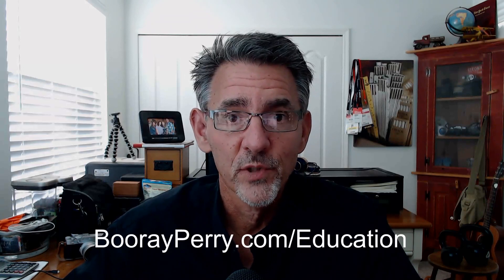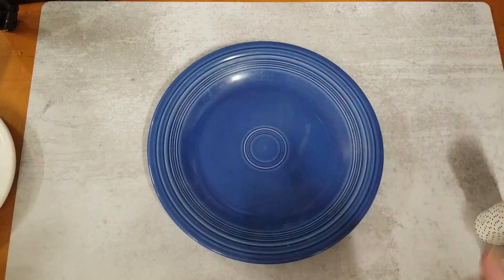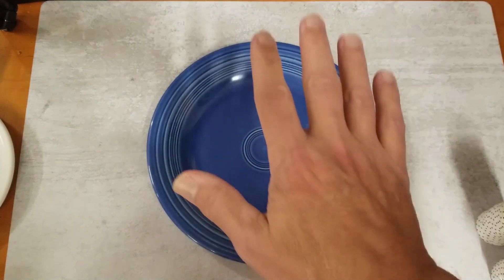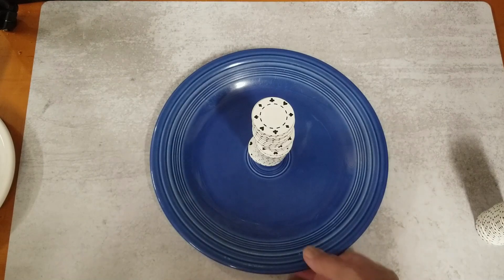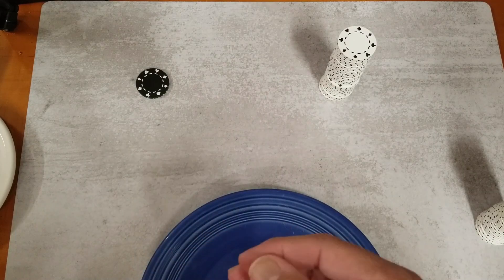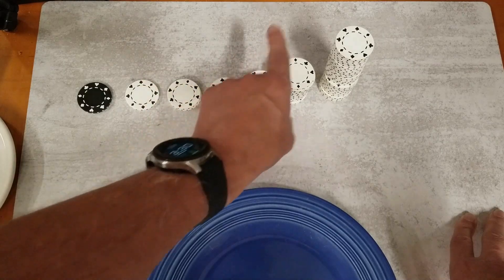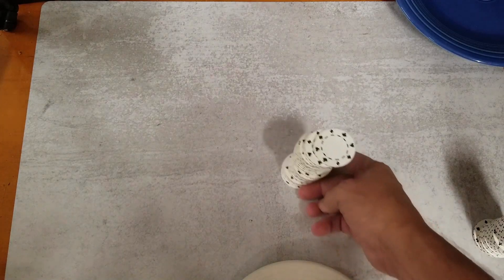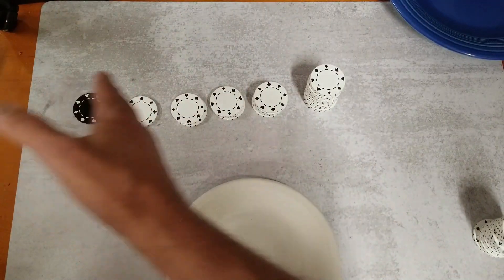How Sensor Size Affects Dynamic Range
Most people understand what dynamic range is but few understand WHY it is... what creates dynamic range and how is it affected my sensor size? In this video I attempt to explain in simple terms the way that your cameras sensor and pixel count can affect the dynamic range of your images.